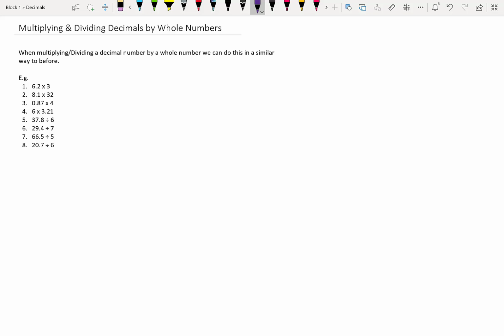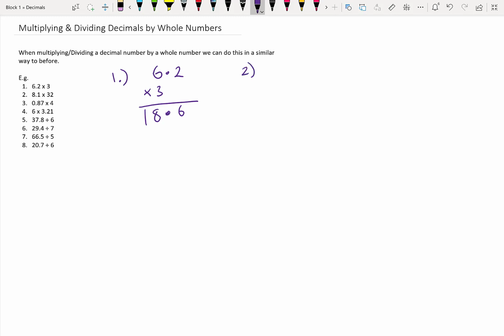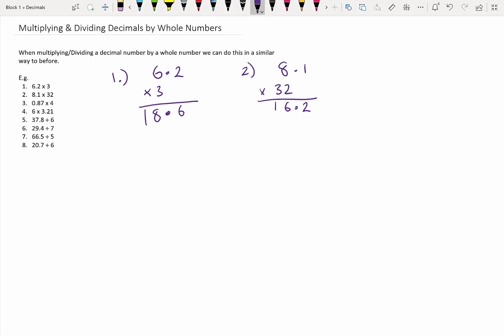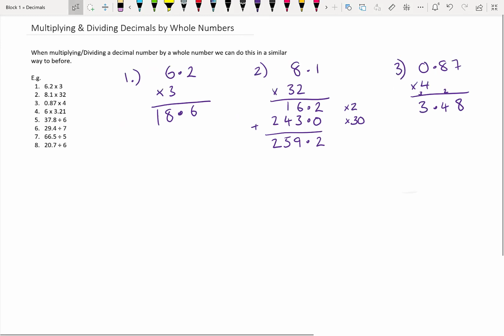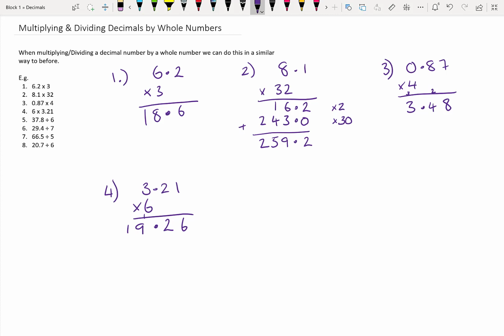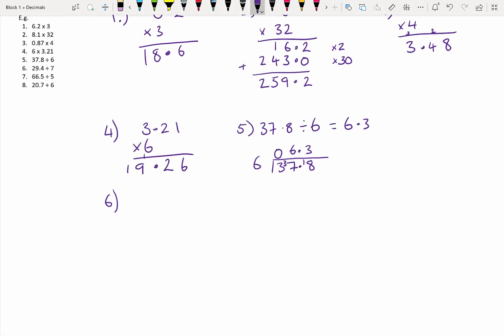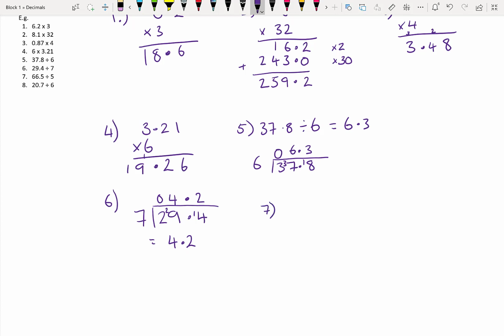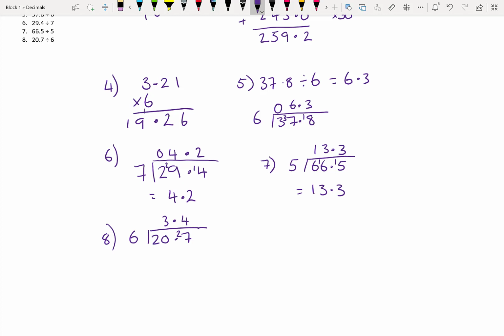Multiplying and Dividing Decimals by Whole Numbers